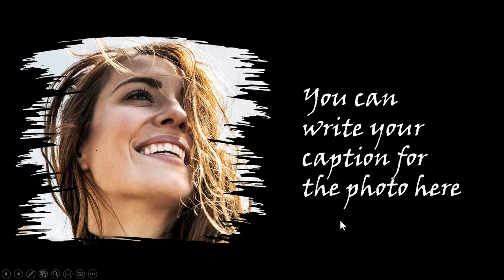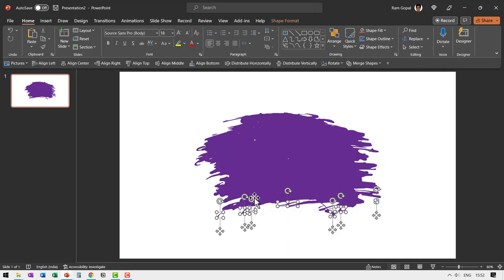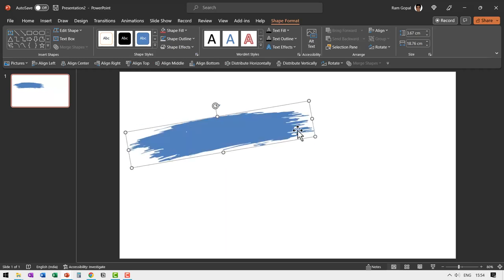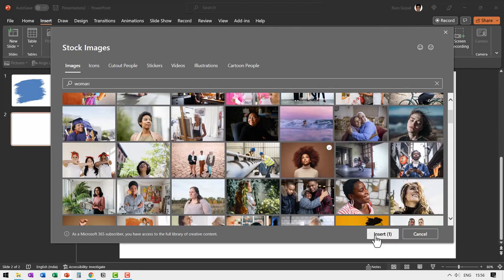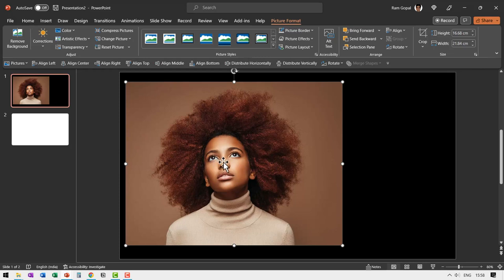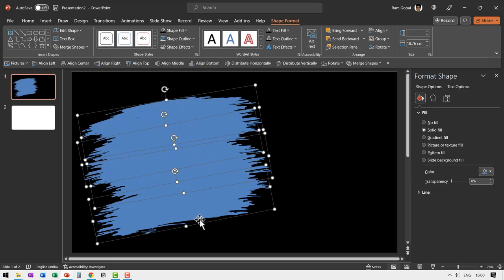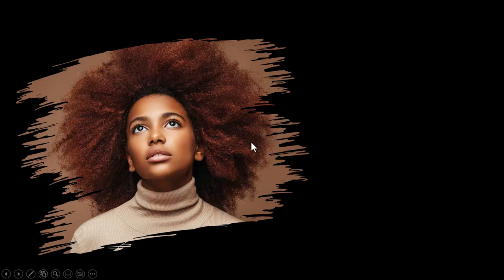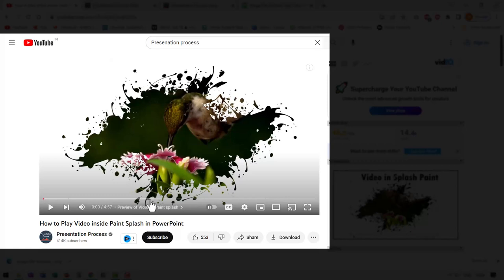Animated Paint Brush Photo Effect in PowerPoint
Discover how to create an Animated Paint Brush Photo Effect in PowerPoint. Learn how to use PowerPoint in a creative way with Ramgopals PowerPoint Mastery TRAINING Program
Contents of this video:
00:00 Preview of Animation
00:44 Get and Customize Paint Brush Vector
02:40 Animate Swiping Brush Stroke Effect
06:33 Add Caption